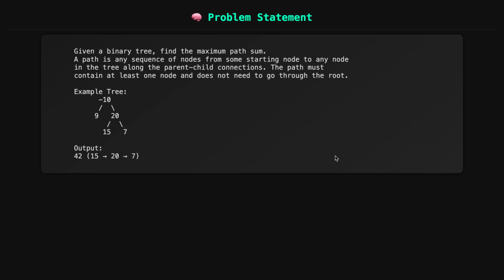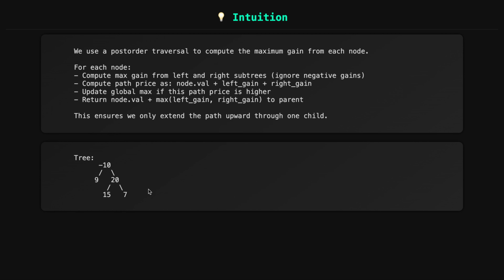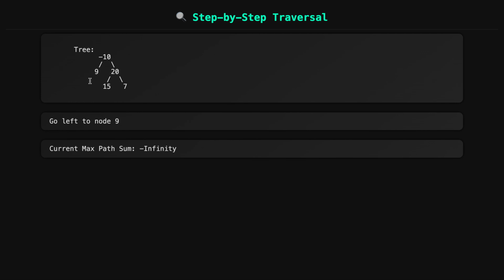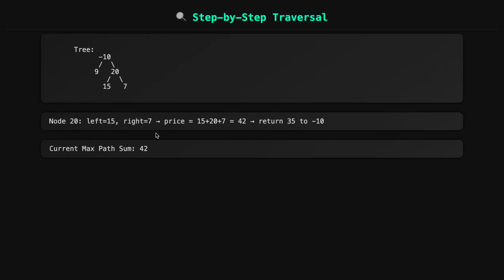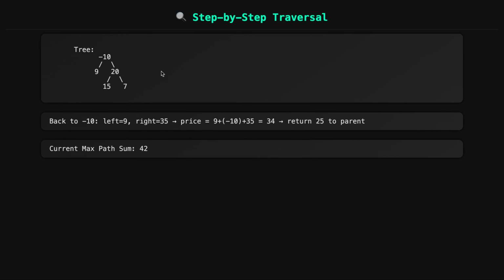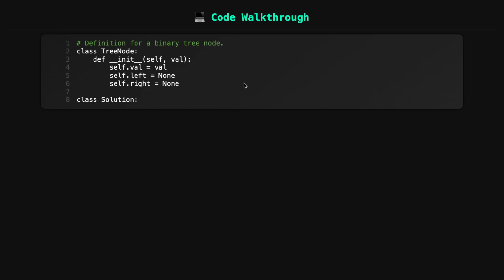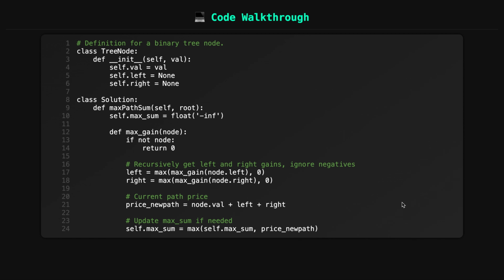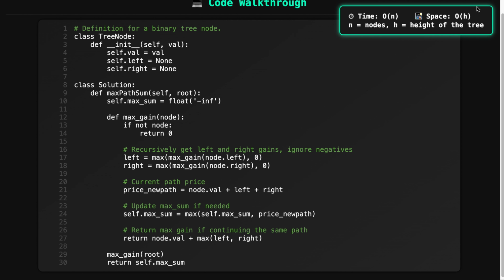Maximum Path Sum in Binary Tree 🔥 FAANG-Level DSA for Google & Microsoft Interviews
Struggling with tough Binary Tree problems in your FAANG prep? 🚀
In this video, we’ll break down the Maximum Path Sum in a Binary Tree — a classic DSA question asked at Google, Microsoft, Amazon, and other Big Tech interviews for Software Engineering and Data Engineering roles.

🧠 You'll learn:

How to solve it recursively with backtracking

Why max path must be computed at every node

Real interview-style walkthrough + Python solution

📈 Stay ahead in your interview prep and master Tree-based DSA problems that companies love to ask!

00:00 Problem Introduction
00:45 Algorithm Explanation
02:13 Step by Step Example Walkthrough
06:20 Code Walkthrough
08:51 Time & Space Complexity